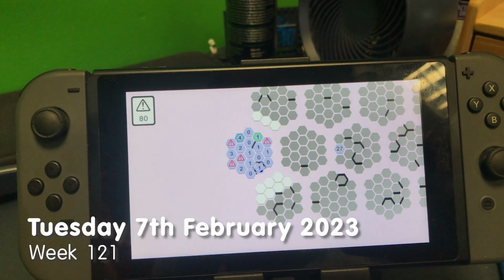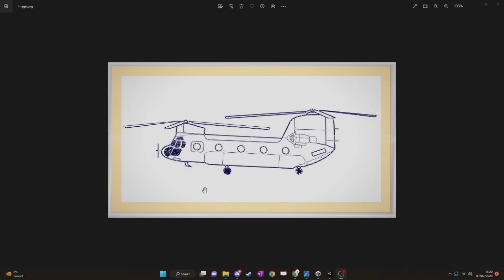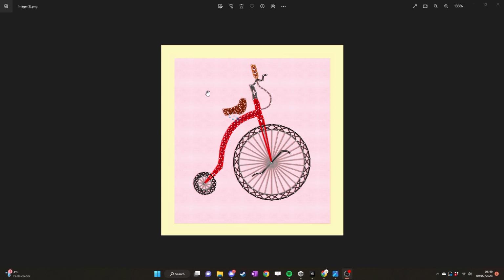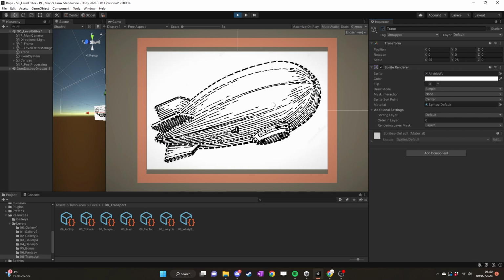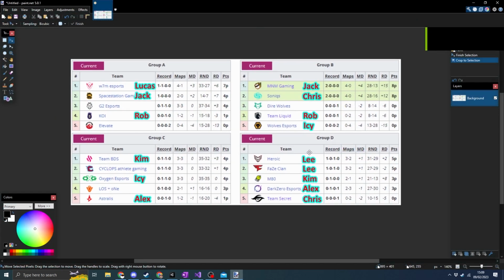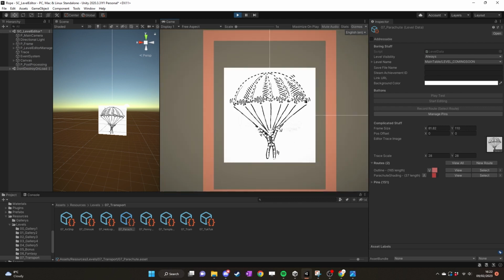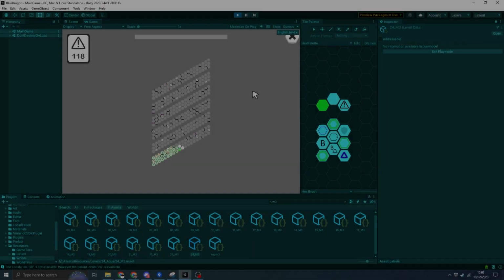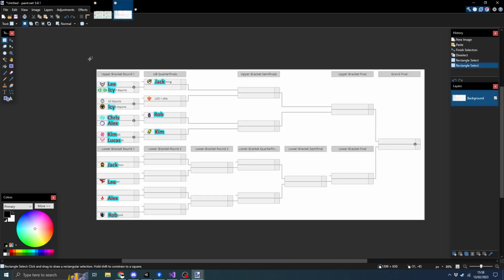Indie Dev Blog - Year 3 of hexceed is here!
This week sees the team working hard on the next stages of hexceed! Making big strides on year 3 of hexceed on PC and submitting Year 2 of hexceed for Nintendo Switch!

Chapters:
0:00 Intro
1:01 Work Week
10:40 Outro